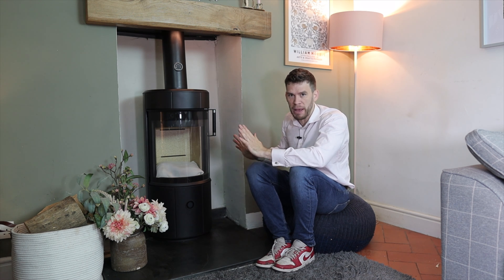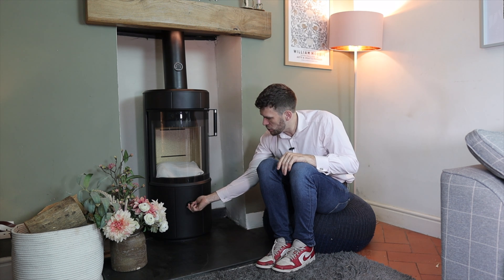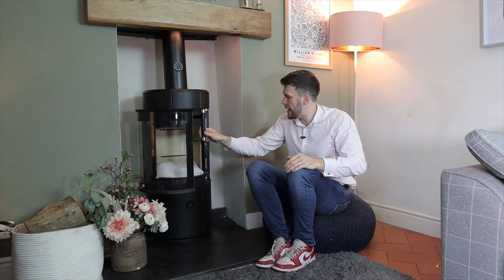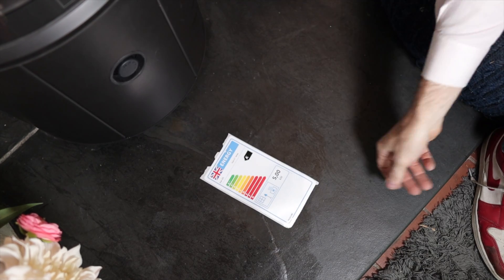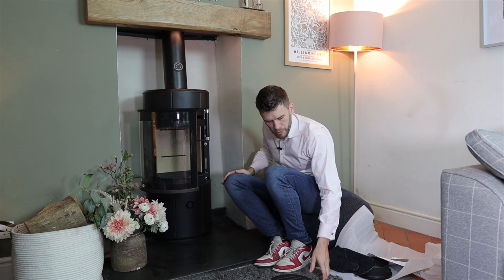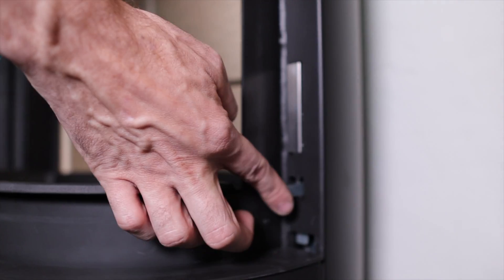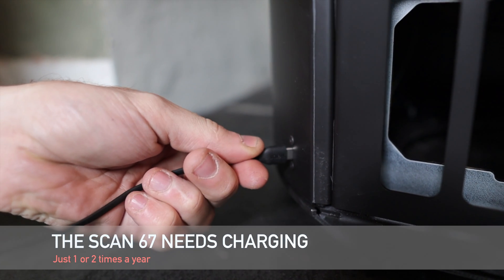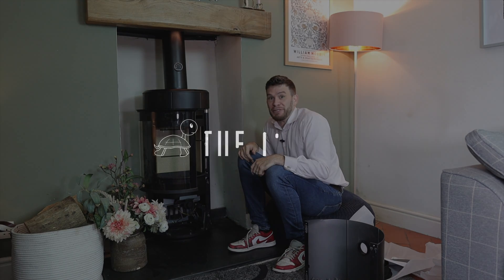1st impressions of the Scan 67 Zensoric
This is a first introduction to the all new Scan 67 Zensoric stoves. This is the cutting edge of new stove technology, where the stove potentially controls itself?!?!

It looks like a fantastic, smart bit of kit, but it has a CHARGING PORT?